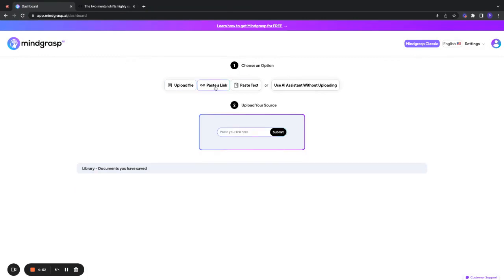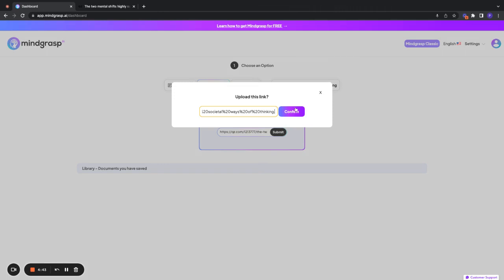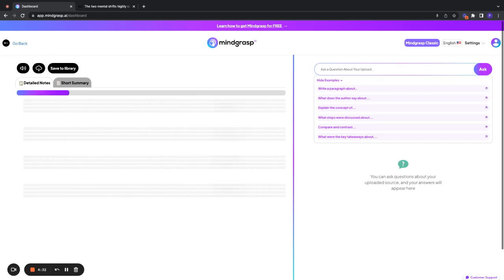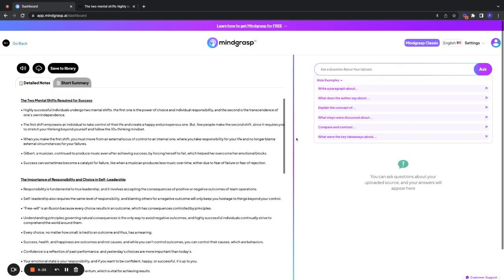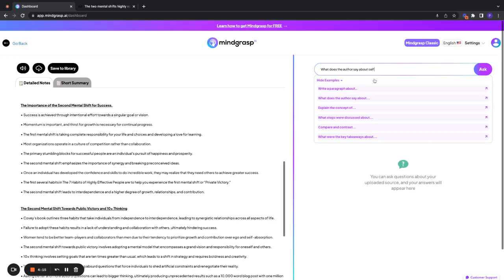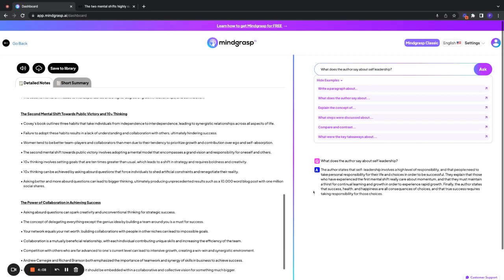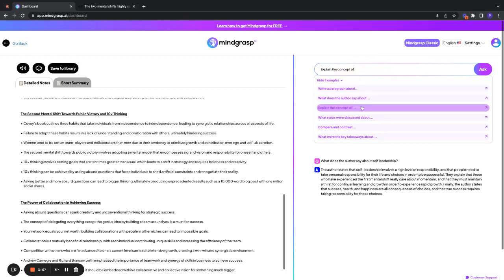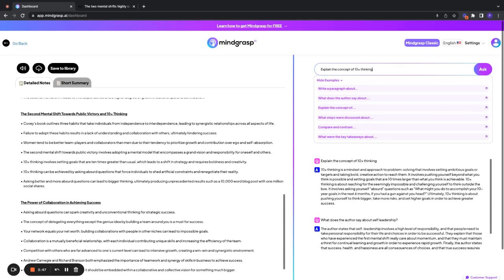How to generate detailed notes, short summaries, and have your questions answered from any article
In this video, we show you how to upload an article link/URL to Mindgrasp, in order to then generate detailed notes and have any question about the contents of the article answered in seconds!